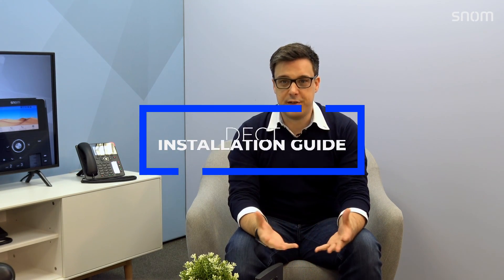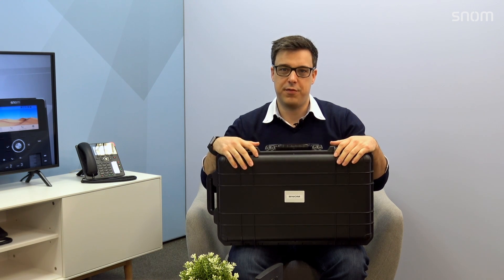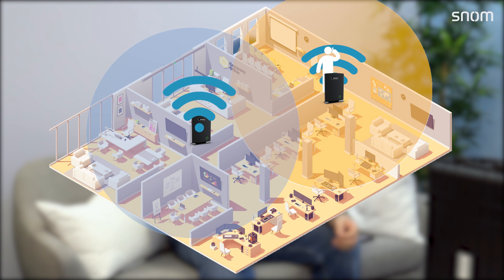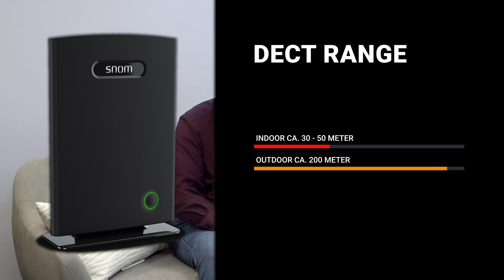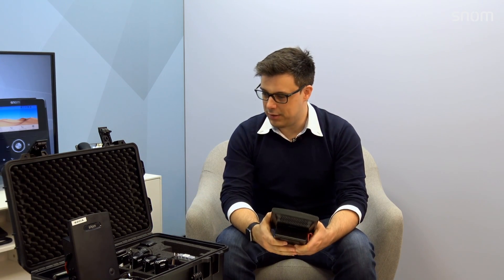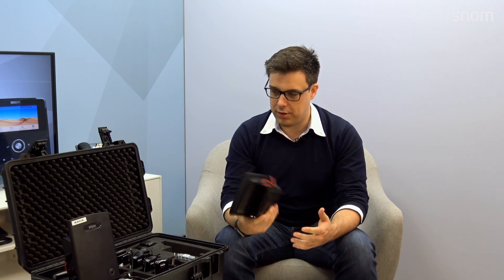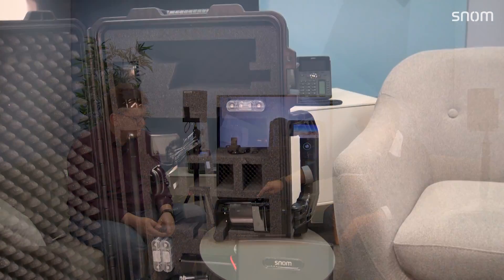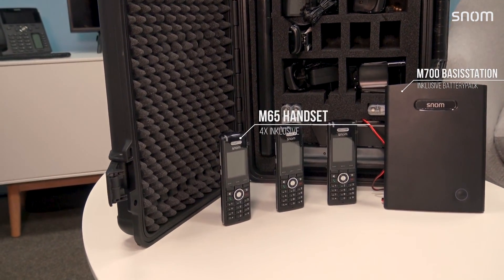DECT Multicell installations made easy with Snom DECT Bases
This episode of Snom TV deals with the subject of DECT or more precisely with the illumination of DECT installations with several base stations, which quickly becomes complicated when it comes to seamless roaming, call transfer and radio coverage. In addition, it is about our mobile Snom DECT illumination case, with which every DECT installation can be planned quickly and easily.

Sounds exciting? Then take a look when Simon and Roman explain everything about the subject.

You want to know more?

We wish you a lot of fun with this video!